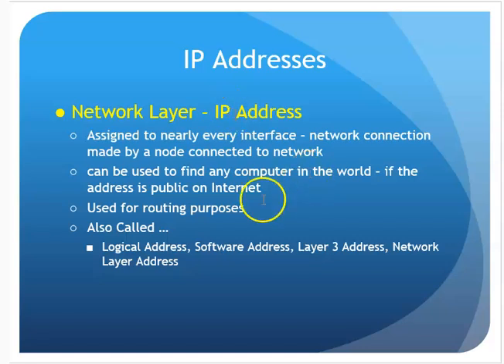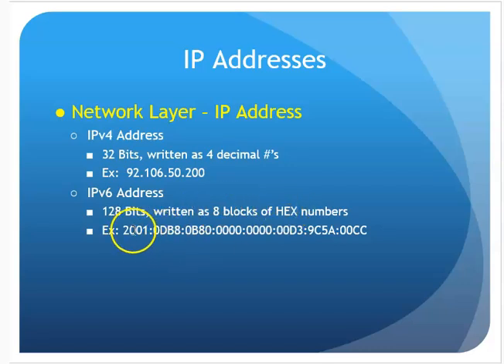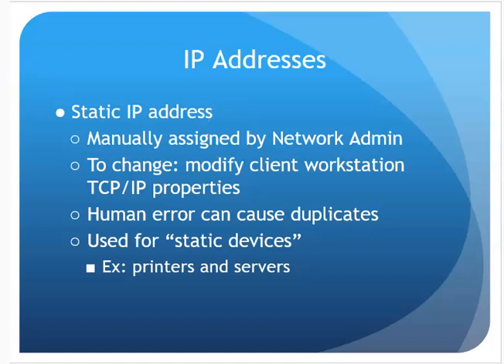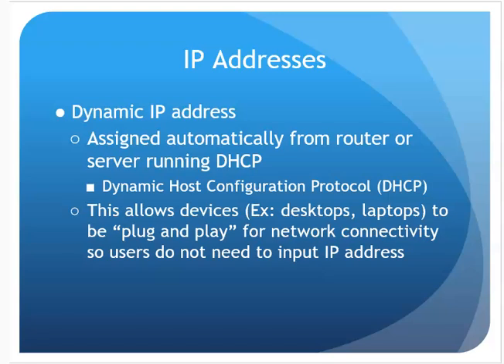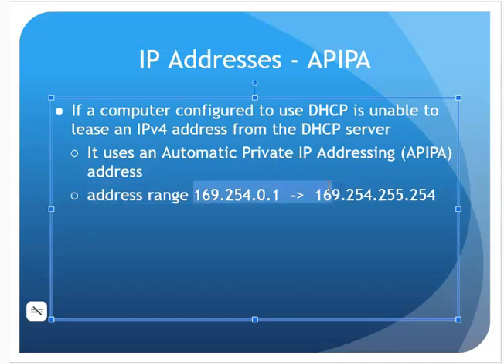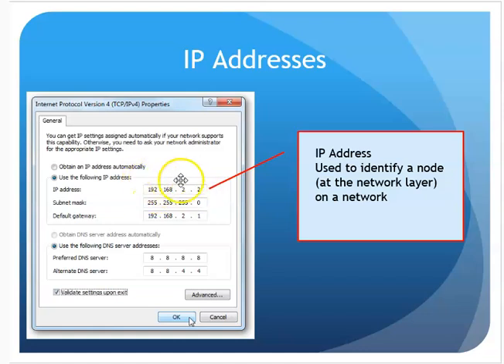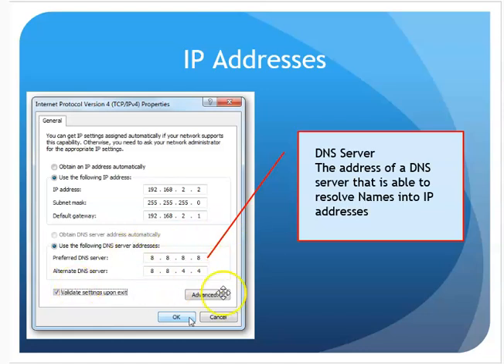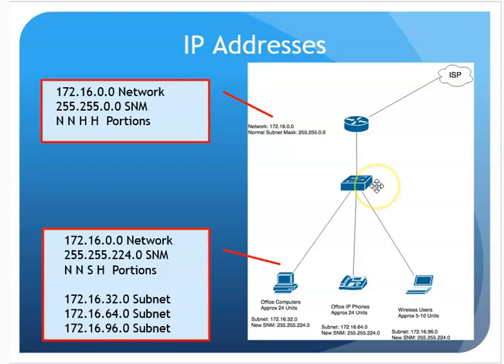CNT120 Chap3 10ed 3 IP Address General